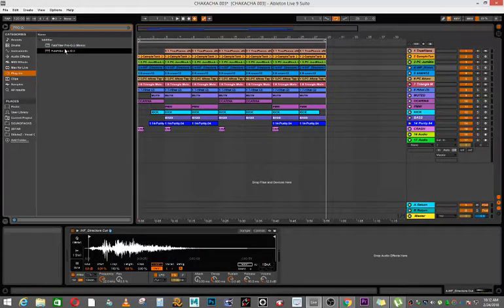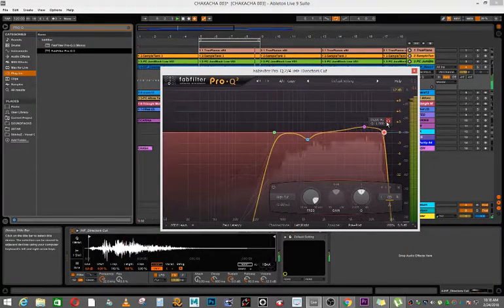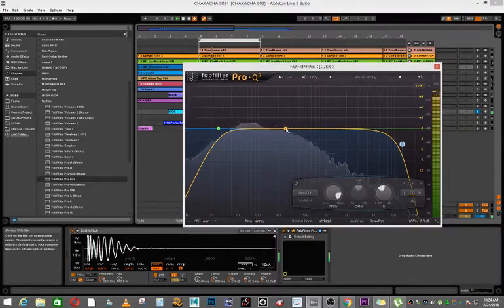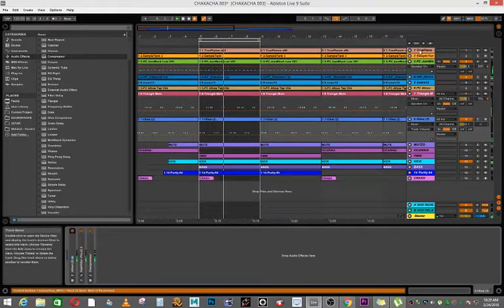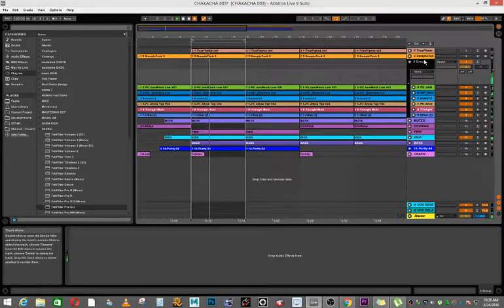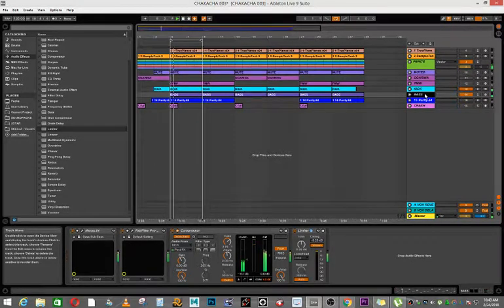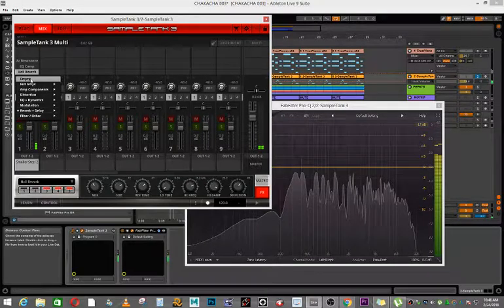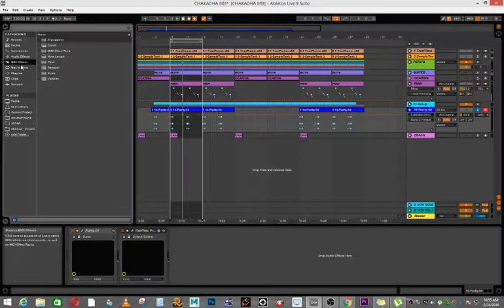HOW TO MIX A BEAT TO SOUND GOOD